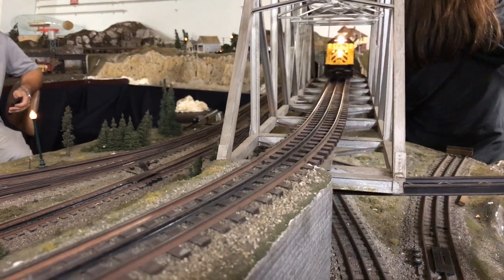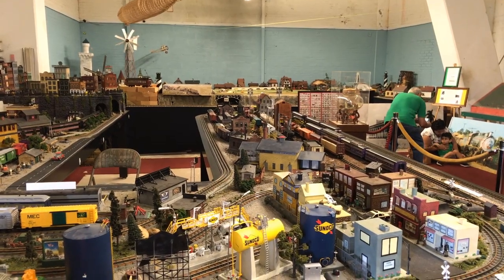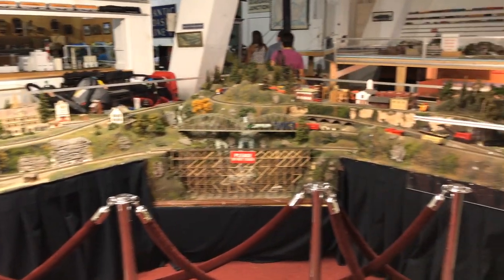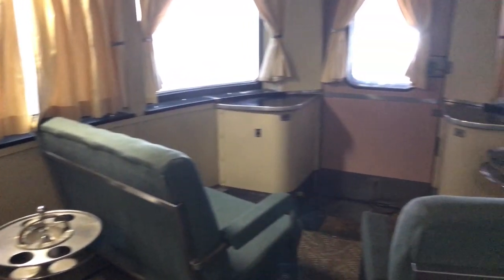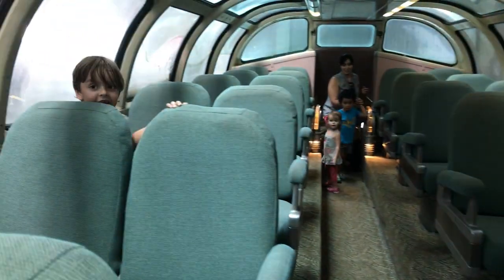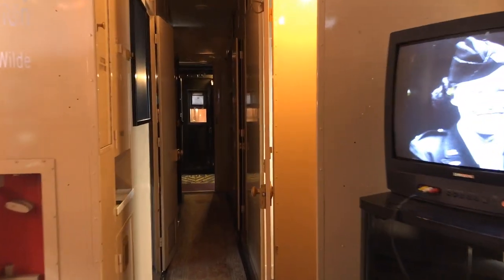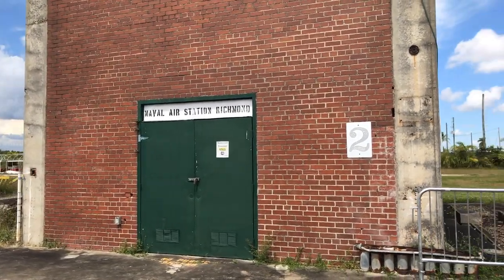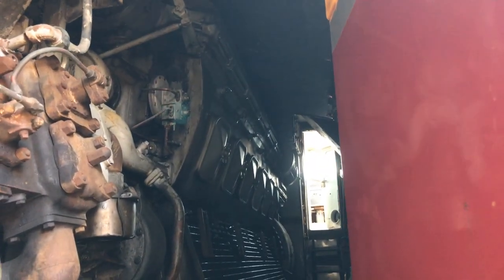Exploring our City: Gold Coast Railroad Museum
Gold Coast Railroad Museum is a pretty unique place in Miami. It's located in the same area as Zoo Miami on the historical Richmond Naval Air Station grounds.

Gold Coast hosts the Polar Express Train for the holidays as well as a Day Out With Thomas usually in March or April. Both are very unique experiences for kids. We have done A Day Out with Thomas in the past and my son, the train fanatic, loved it! Hopefully, we will do the Polar Express ride this year.

Joovy Caboose Ultralight
Joovy Caboose Rear Seat
Joovy Caboose Rain Cover
Ju Ju Be BFF Diaper Bag or
S'Well 20oz Water Bottle
Yeti 36 oz Water Bottle